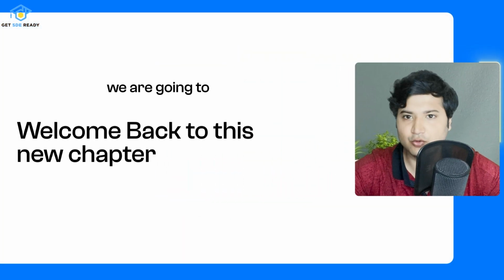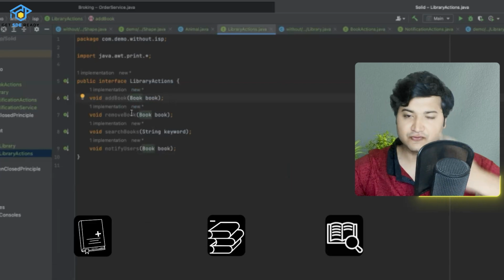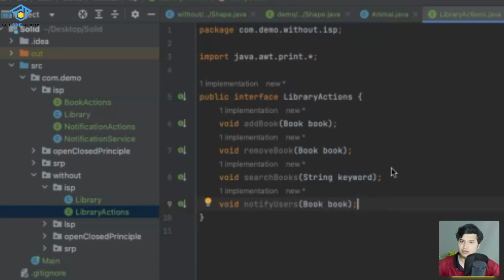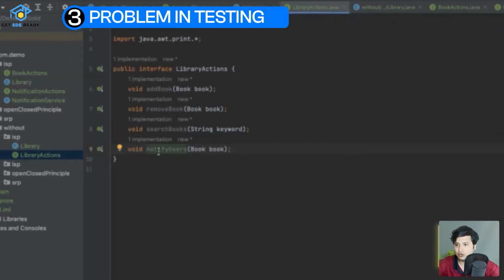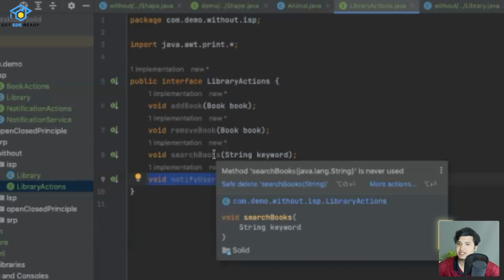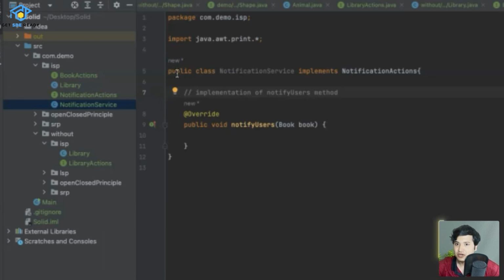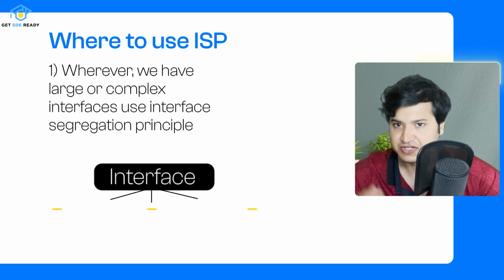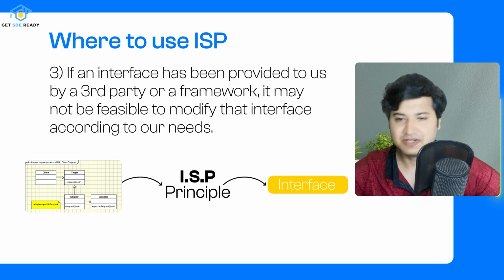Interface Segregation Principle | SOLID Principle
The Interface Segregation Principle (ISP) promotes designing interfaces to prevent clients from depending on unused methods, enhancing flexibility and maintainability.

Highlights
📚 ISP Basics: Clients shouldn’t depend on unused interface methods.
🔧 Code Example: Illustrated with a Library Actions interface.
⚠️ Flaws: Identified issues like unnecessary dependencies and code bloat.
✂️ Refactoring: Split a large interface into smaller, relevant interfaces.
✅ Flexibility: Smaller interfaces lead to more adaptable code.
🧪 Testing Ease: Simplified testing with relevant methods only.
🛠️ Application: Useful for complex interfaces, multi-client scenarios, and third-party integrations.

Key Insights
📖 Understanding ISP: The principle asserts that interfaces should only contain methods relevant to their implementing classes, leading to cleaner code structures. This reduces clutter and dependencies, making code easier to manage.

🏗️ Impact of Large Interfaces: Large interfaces can create unnecessary complications. Developers often implement methods they don’t need, which adds to the codebase’s complexity and diminishes readability.

🔄 Refactoring for Clarity: By breaking down large interfaces into smaller, more focused ones, the code becomes clearer and more maintainable. This promotes better design practices and aligns implementations with specific requirements.

⚙️ Dependency Management: Reducing unnecessary dependencies helps in avoiding tight coupling between classes, which can lead to a more robust and scalable architecture. Clients only implement what they require.

🧩 Testing Simplification: Smaller interfaces simplify testing processes. When classes implement only the methods they need, testing becomes more focused and less cumbersome, allowing for easier mocking and validation.

🌐 Real-World Applications: ISP is particularly beneficial for large or complex interfaces, multi-client scenarios, and when dealing with third-party frameworks. It allows for more tailored and maintainable designs.

🚀 Future Learning: The discussion encourages further exploration of design patterns like the Adapter pattern, which can leverage the ISP to create more adaptable interfaces in software development.